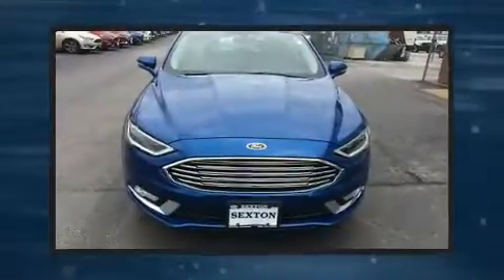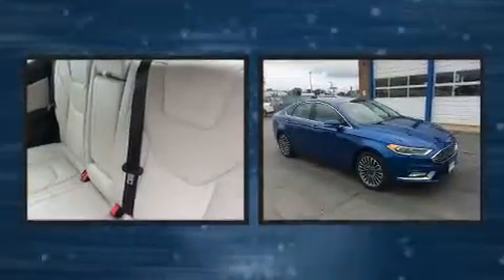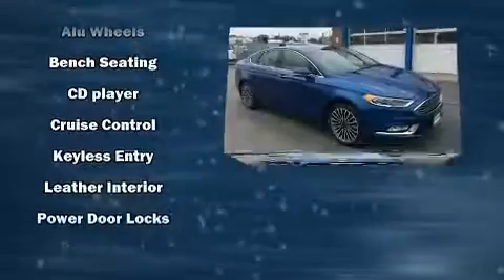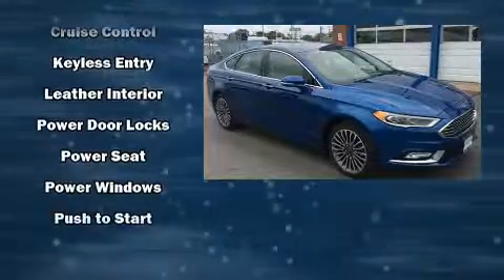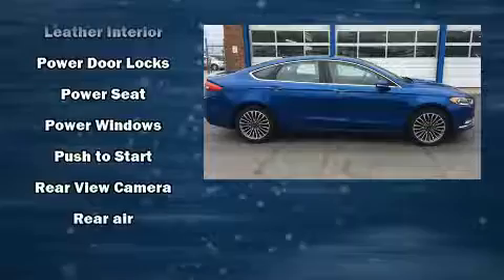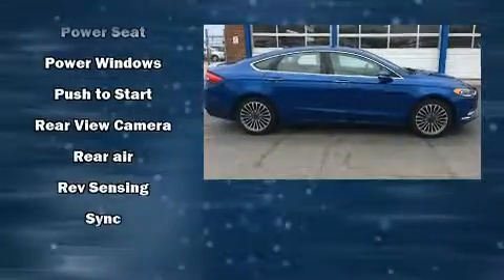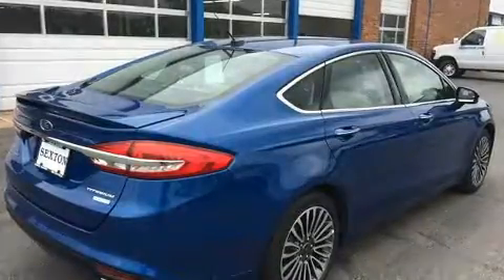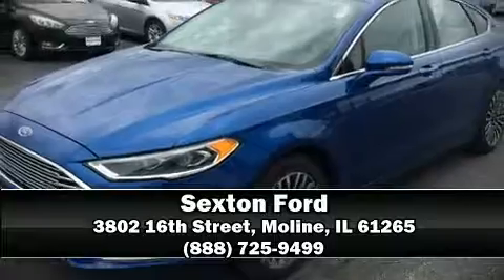2017 Ford Fusion Titanium in Moline, IL 61265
Sexton Ford
3802 16th Street

Get excited about the 2017 Ford Fusion. This 4 door, 5 passenger sedan has just over 25,000 miles! Under the hood you'll find a 4 cylinder engine with more than 200 horsepower, and for added security, dynamic Stability Control supplements the drivetrain. A turbocharger is also included as an economical means of increasing performance. Ford prioritized comfort and style by including: delay-off headlights, an automatic dimming rear-view mirror, automatic dimming door mirrors, heated seats, power door mirrors and heated door mirrors, an overhead console, and power seats. Features such as automatic climate control and leather upholstery prove that economical transportation does not need to be sparsely equipped. Ford ensures the safety and security of its passengers with equipment such as: head curtain airbags, front side impact airbags, traction control, a panic alarm, an emergency communication system, and 4 wheel disc brakes with ABS. Brake assist technology provides extra pressure when applying the brakes. Our sales reps are extremely helpful & knowledgeable. They'll work with you to find the right vehicle at a price you can afford. Come on in and take a test drive!